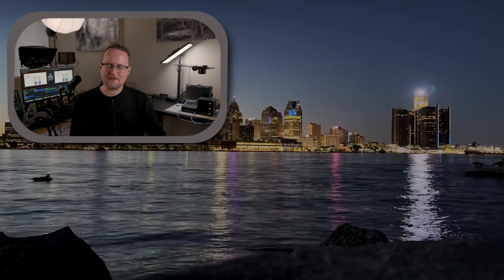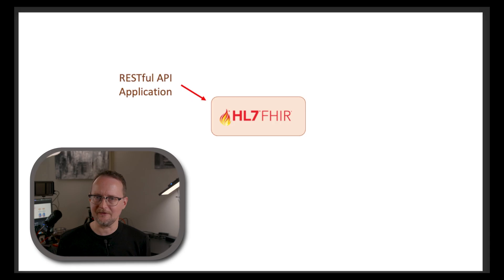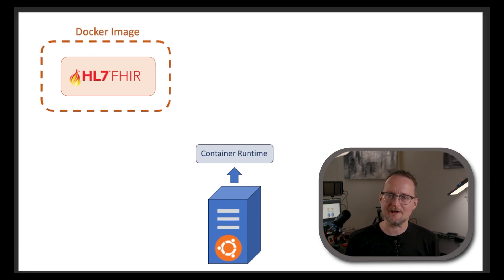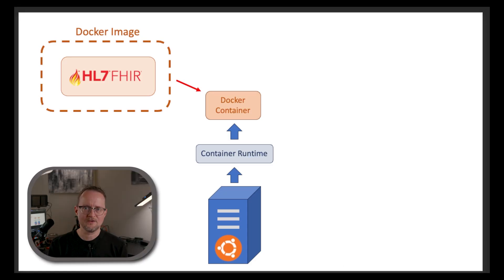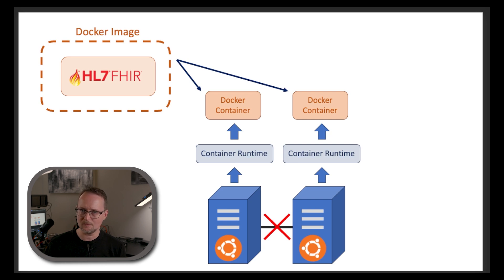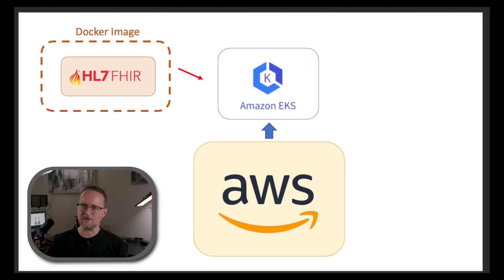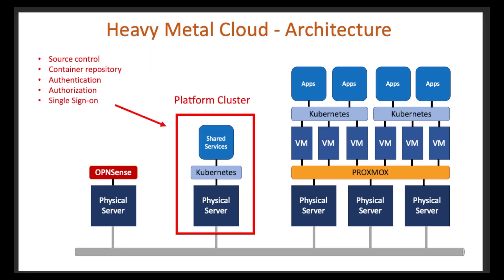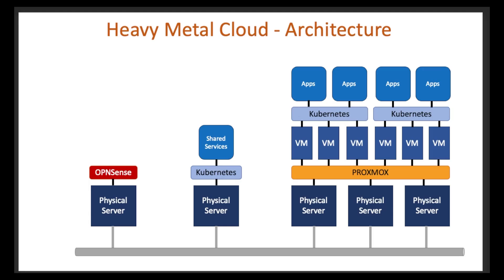Introduction - Build your own cloud from bare metal servers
Ever wondered how tech giants like AWS or Azure work behind the scenes? ☁️ Dive deep into the world of cloud computing in our new series, "The Heavy Metal Cloud"! In this video, we kick off the project by building a home lab using bare metal servers to demystify complex distributed computing problems.

Join us as we explore the "why" behind this unique bare metal home lab, outline the core architecture, and define the target audience for this series (from developers to CTOs). We’ll cover key concepts like Docker images, containers, and the CAP theorem to show you how a DIY cloud infrastructure can help you learn a ton about the DevOps and infrastructure world.

This is your guide to understanding the hard problems that public clouds solve for you. Don't miss the next video where we take a closer look at the hardware!

00:00 - Introduction
00:32 - Why build your own cloud?
02:48 - The Heavy Metal Cloud Architecture
03:10 - Who is the Audience for This Series?
03:50 - What's Next?

- Cameras
- Lenses
- Audio
- Lighting
- Tripods, etc.